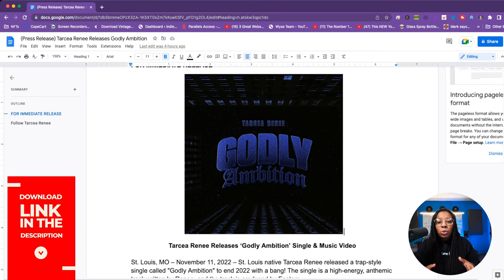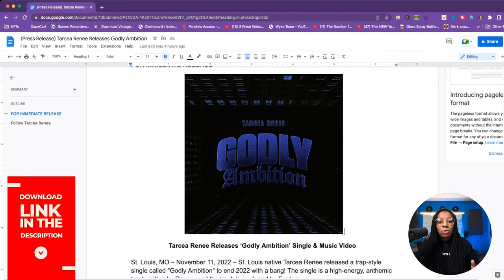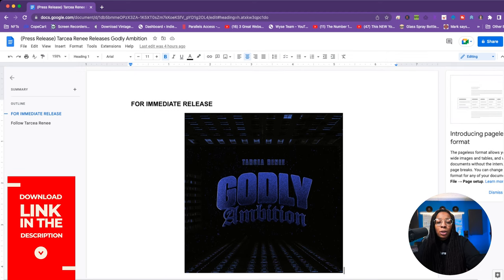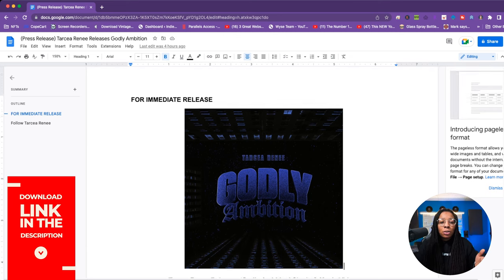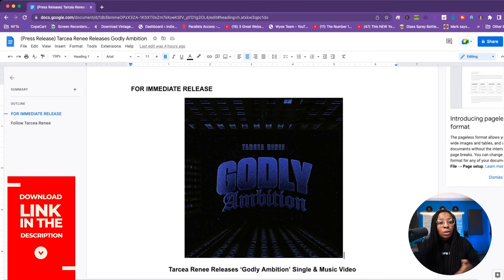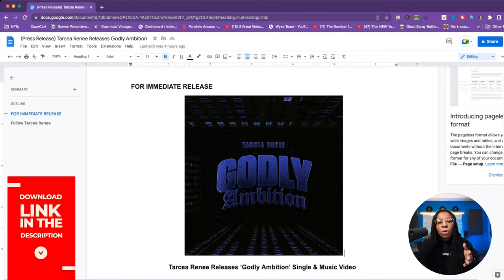How To Write A Music Press Release (Template Included)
In this video, I teach Everything you should know about How To Write A Music Press Release, whether it's for a New Music Release, Videos, Tours, Events, or other news! You'll learn key elements to include in your press release and tips and tricks for crafting a professional and effective release. Whether you're a seasoned musician or just starting out, this video is a must-see for anyone looking to promote their music and make a splash. Get started now and take your music career to the next level with a well-written press release.
✅ Next Step: Download Template
✅ 2nd Step: Get More Help
VIDEO CHAPTERS
0:56 - Preparation
3:44 - Template Walkthrough
13:06 - Submitting to Publications

❓ WHAT NEXT❓

- Watch the video again if you feel like you've missed anything so you can discover how to properly start marketing your music!

- If you're serious about creating your own path to success as an independent artist, consider joining my community, where I can walk with you hand in hand and help keep you motivated while teaching you different music marketing strategies and info you should know about the music business (link at the top of the description) 📈
 🏆 Learn About Music Marketing, Business & More 🏆

Perks of Being Apart of Indie Artist Journey:
By joining IAJ, you'll have access to Members-only Information and Resources that will help you discover how to market your music and build your brand as an artist to help you reach the next level of your career as an independent artist! You'll also have the opportunity to network with like-minded people who will help keep you motivated and share their resources!